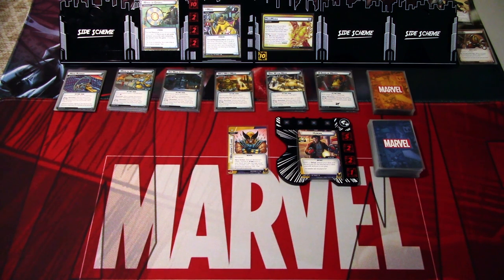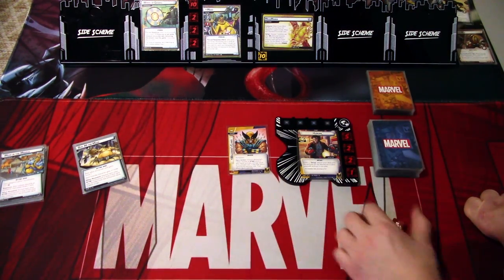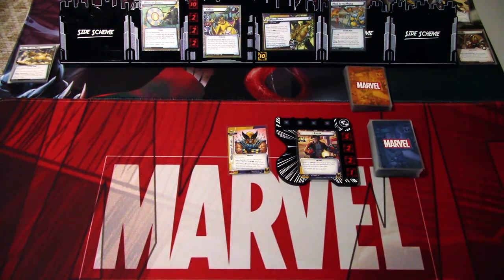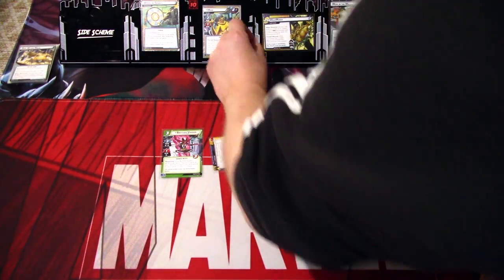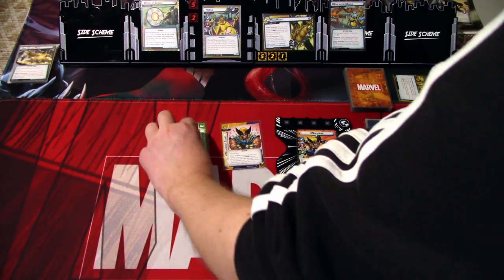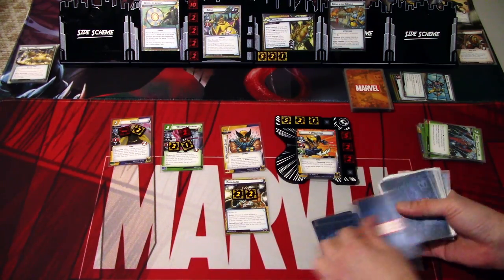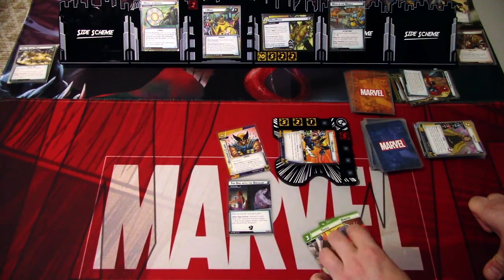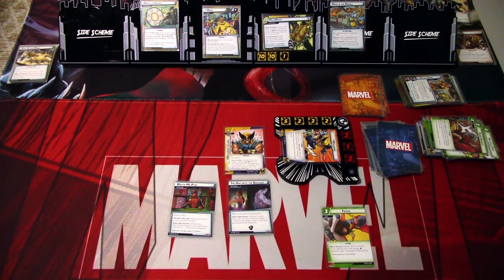Marvel Champions LCG Deck Testing Wolverine Protection Vs. Mojo Mania Part 3: Mojo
I have been waiting to get my hands on the new scenario pack Mojo Mania for some time, but finally I'm ready to tackle it onto the table! I decided to hunt for a good Wolverine protection deck and found one on marvelcdb(dot)com, so let's see how Wolverine does in the third and last scenario of Mojo Mania, Mojo!

Gaming bling:
Tokens, hero and villain boards are from Buy The Same Token: